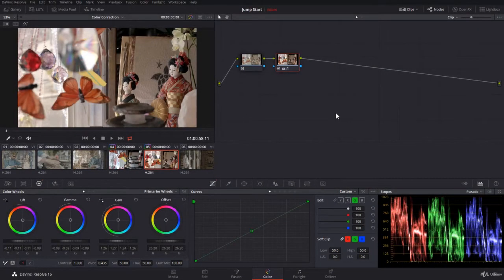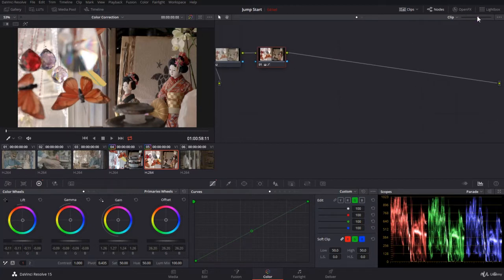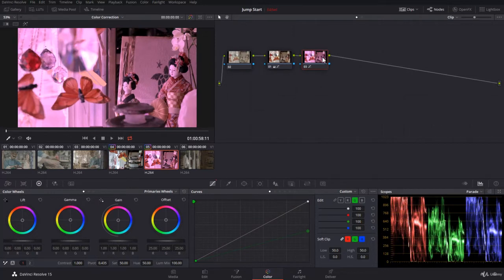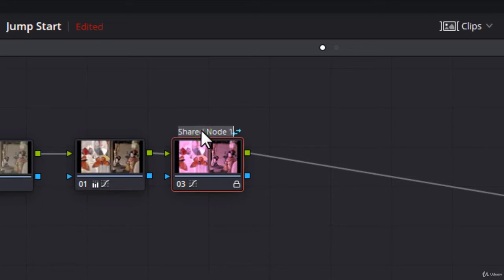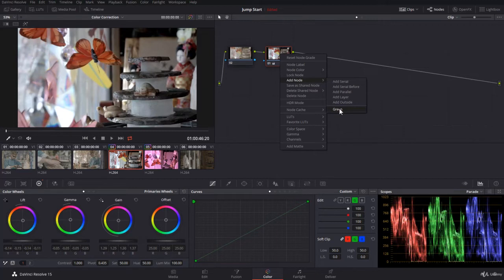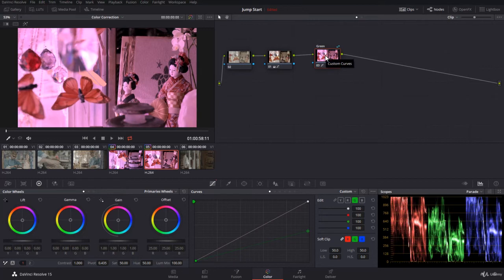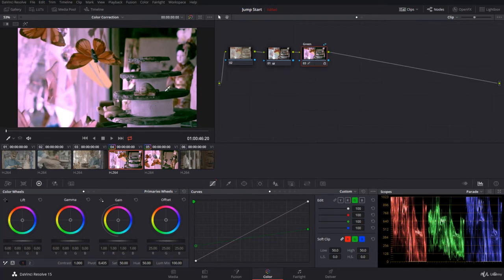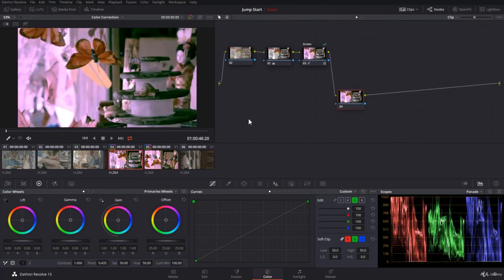Davinci Resolve Tutorial 134 How to use the Shared Node